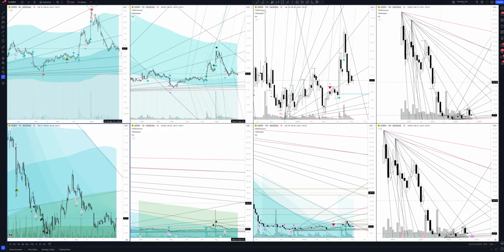GoodRx Holdings Inc forecast, (GOODRX HOLDINGS, INC) analysis today and 2024. Goodrx Holdings Inc Pr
In this video you will see a complete overview and professional analytics of GoodRx Holdings Inc on all time intervals, and also learn how to buy or sell GOODRX HOLDINGS, INC today and next week. Considering that we are analyzing monthly timeframes for GDRX, this will help you make forecasts for any time interval. Whether you are a trader starting from scratch or an investment enthusiast, this video will definitely give you a complete understanding of the market situation.

If you are interested in the GoodRx Holdings Inc price forecast for today and tomorrow, see the GOODRX HOLDINGS, INC analytics on the hourly interval.
If you are a trader and you are interested in the price forecast GoodRx Holdings Inc for the day, look at the analytics GOODRX HOLDINGS, INC on the daily timeframe.
If you are an investor and you need a price forecast Goodrx Holdings Inc for a week, look at the analytics GOODRX HOLDINGS, INC on a weekly interval.
If you are a professional investor and you are interested in the Goodrx Holdings Inc price forecast for 2023, see the GDRX analysis on a monthly interval.

All analytics are done using the professional trading indicator The Waved™ Premium. In it you will find trading signals for GOODRX HOLDINGS, INC, VSA analysis Goodrx Holdings Inc, technical analysis GDRX, divergence signals for GDRX, review of trading patterns. And you will find out whether the price will goes up or down in the near future. GoodRx Holdings, Inc. operates a consumer-focused digital healthcare platform. The firm offers information and tools to help consumers compare prices for prescription drugs. It operates applications and websites that provide prices and discounts at local and mail-order pharmacies. The company was founded by in Trevor Bezdek and Douglas Hirsch Joseph in September 2015 and is headquartered in Santa Monica, CA.